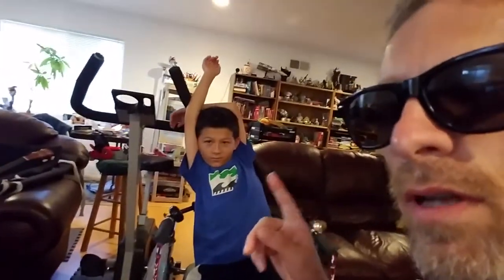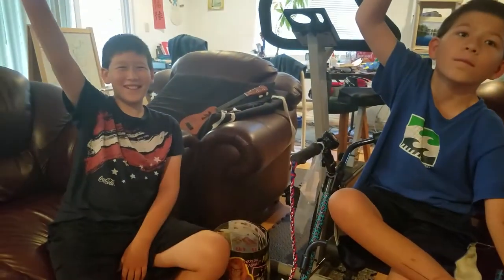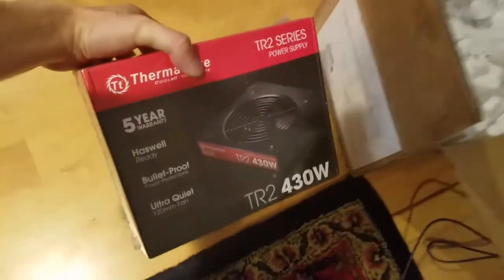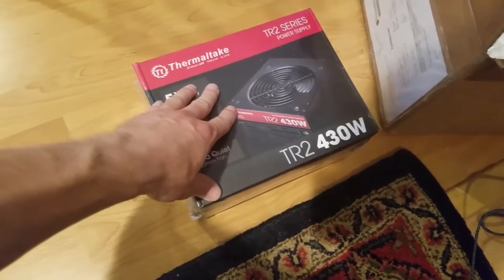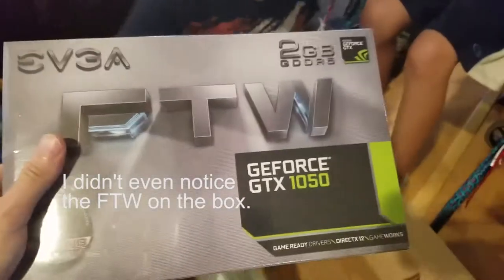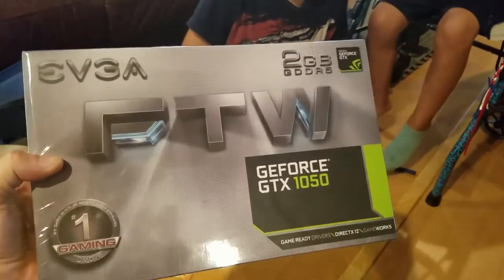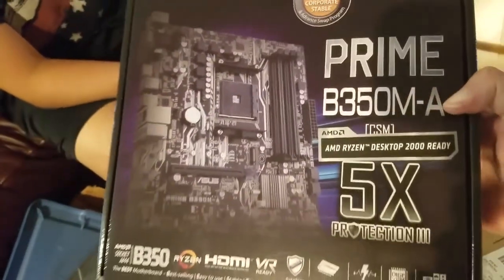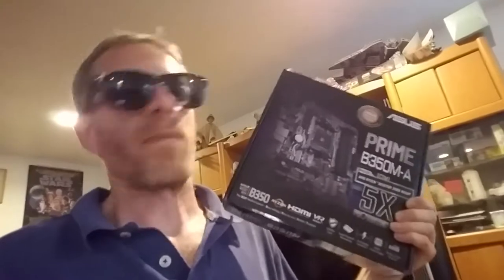Building a new PC Part 1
I'm building a new computer!  Woohoo!  I always build from components so I can get exactly what I want.  Here's what's in the new build:

AMD Ryzen 3 Processor (not featured in this video, but it's part of this build)

The camera I use: Galaxy S7

Music: Upbeat and Payday.  Both can be found in the YouTube music library.